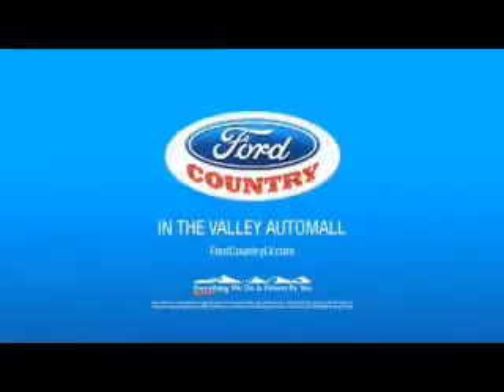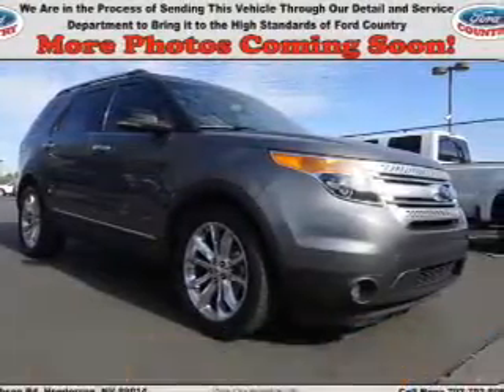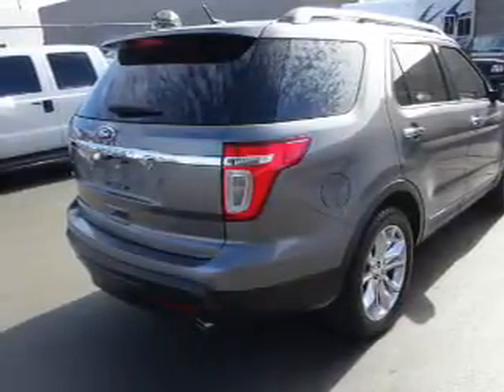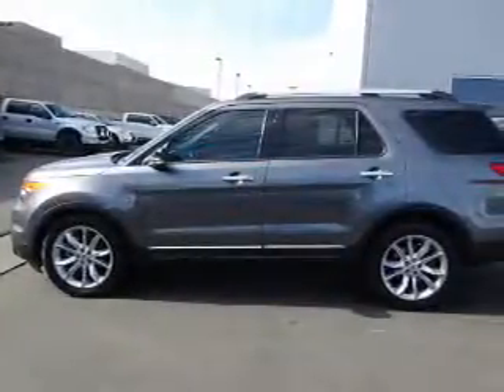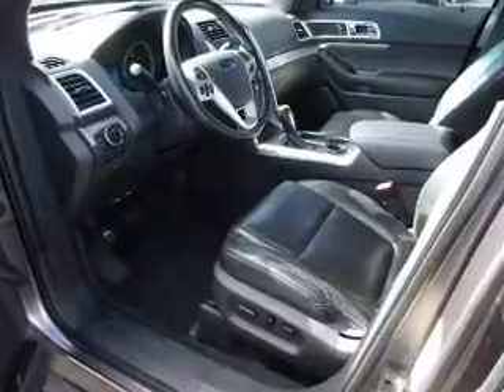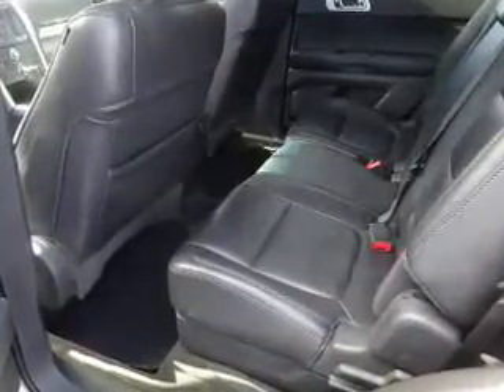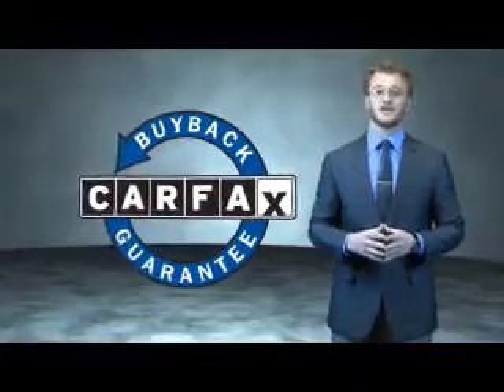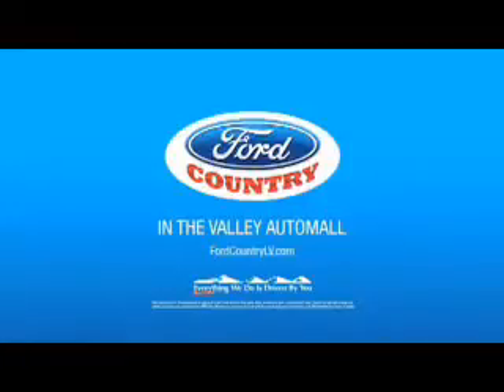2012 Ford Explorer P8567 - Henderson NV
Year: 2012
Make: Ford
Model: Explorer
Trim: XLT
Engine: 3.5 liter 6 Cylindercylinder FWD
Transmission: 6-Speed Shiftable Automatic
Color:
Mileage: 75162
Address:
VIN:1FMHK7D85CGA28079